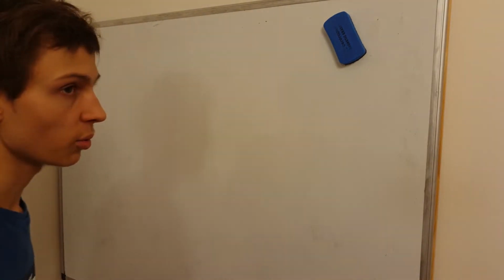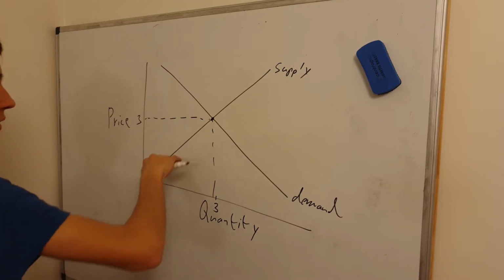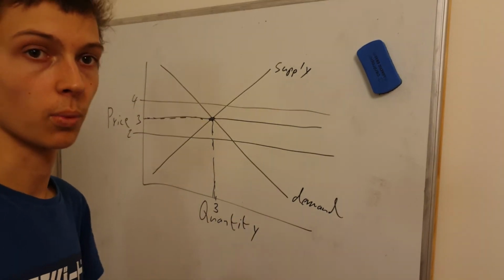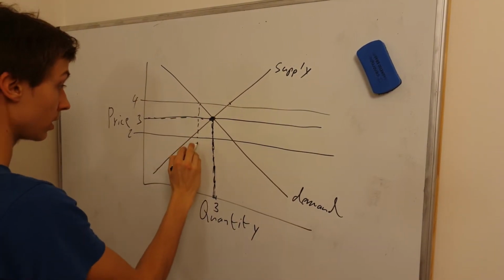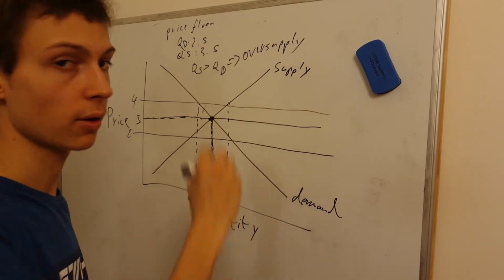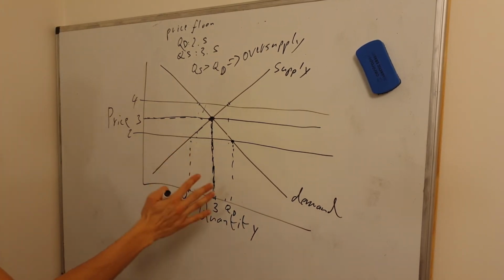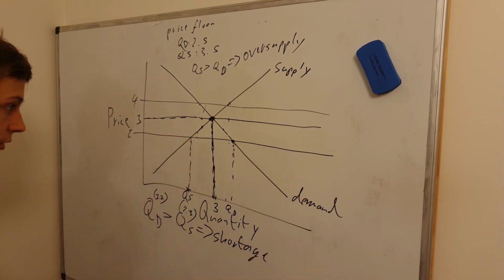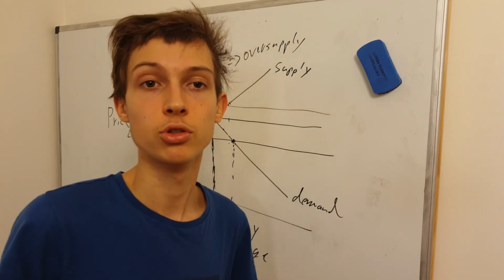Oversupply and Shortage